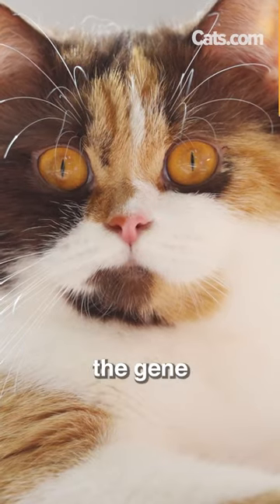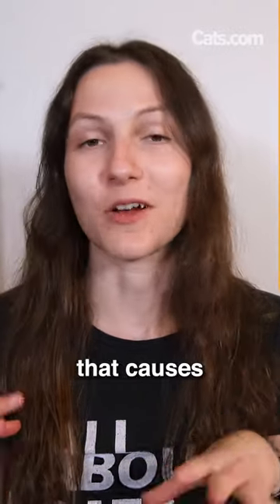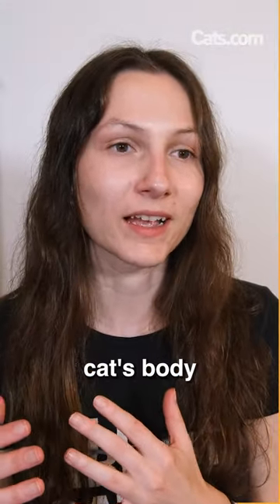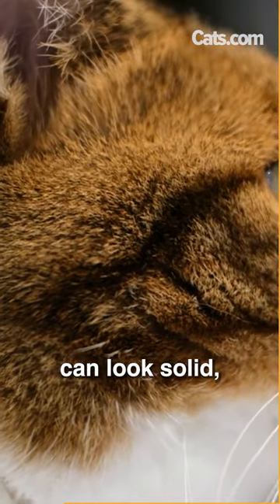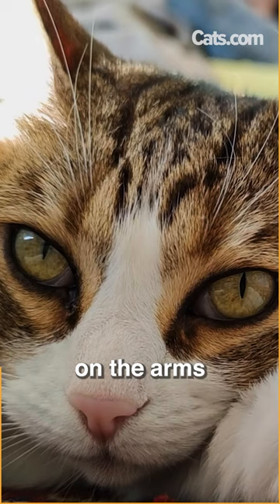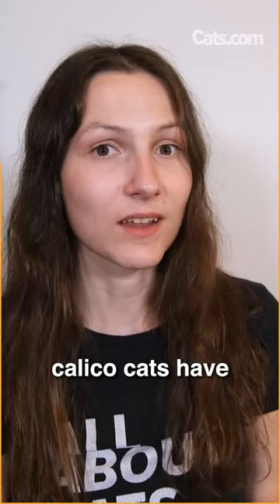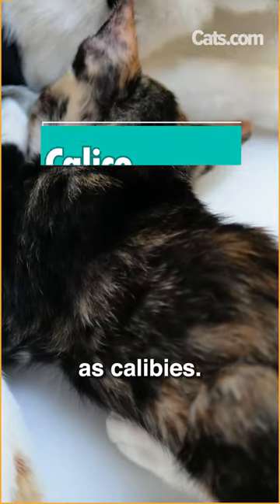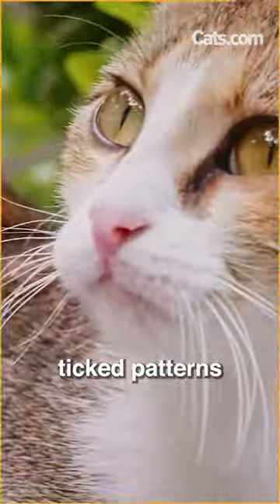Your Calico Cat is Secretly Tabby!